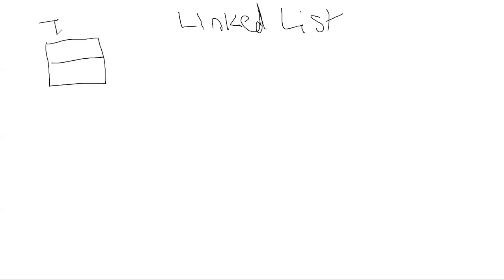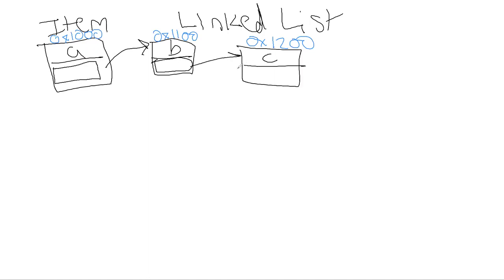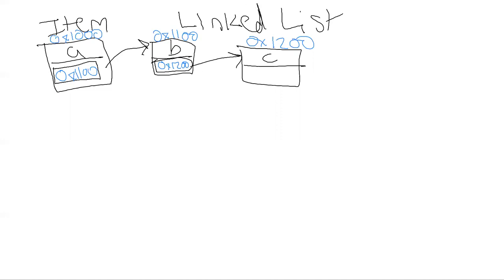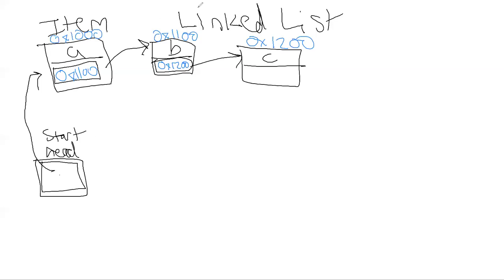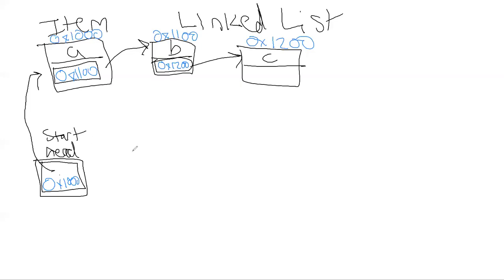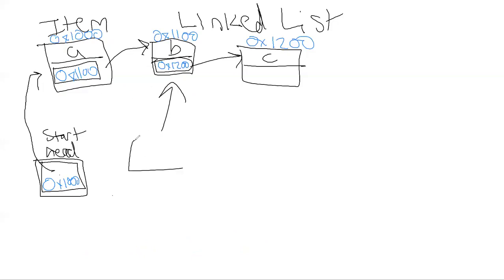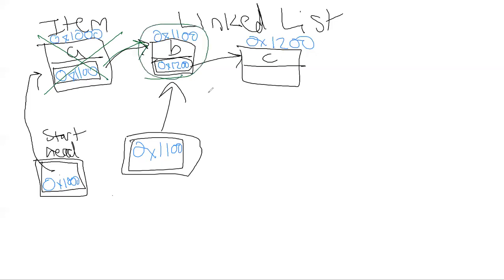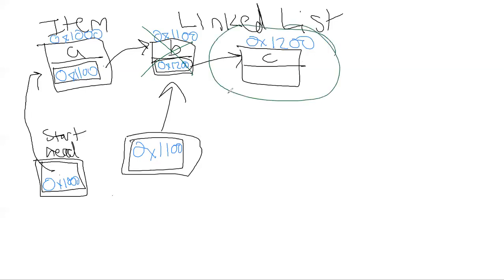Linked Lists and the Destructor